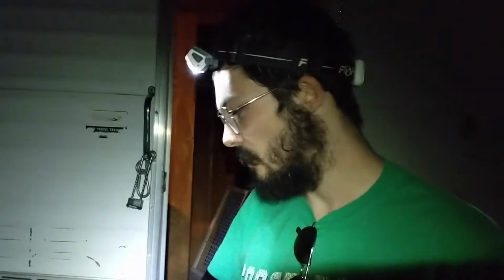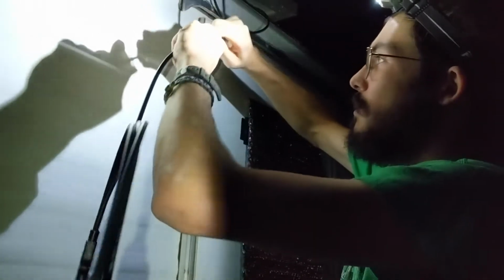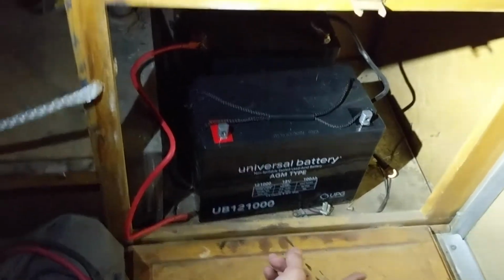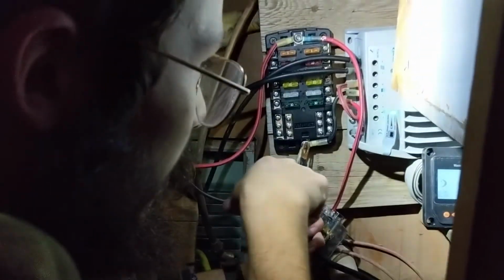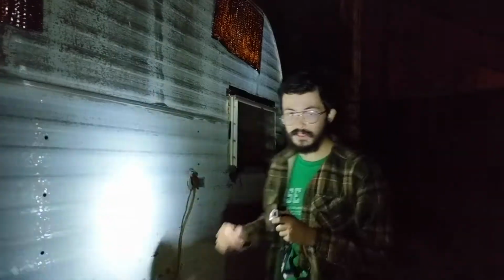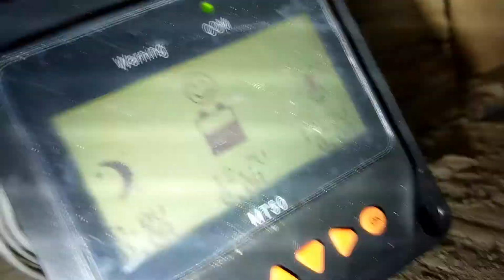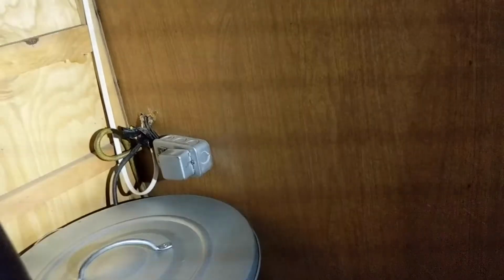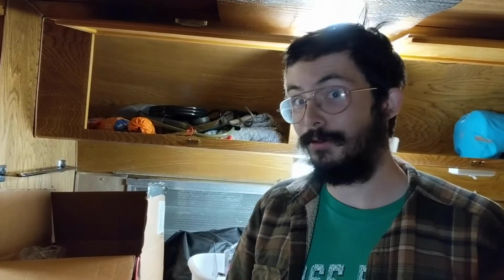Off-Grid Solar Setup! || Assembling our Solar System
Let us know if you're interested in detailed information regarding the equipment we used for this. The panels are from Renogy, and the rest of the equipment are from various different sources. We've assembled this to be inside of our trailer, so we may have power while on the road and traveling.